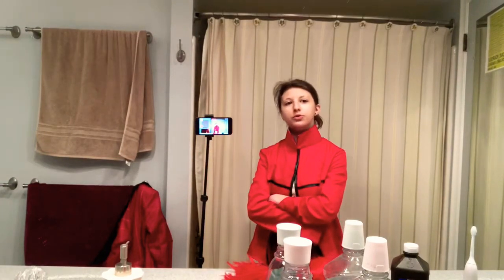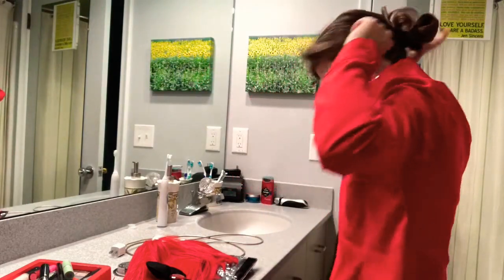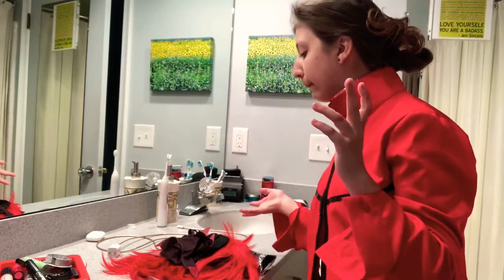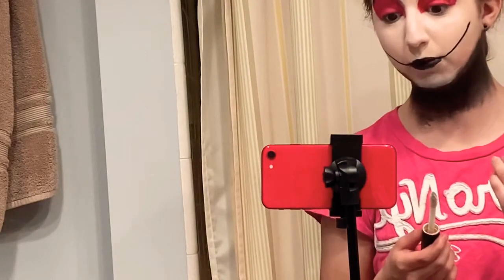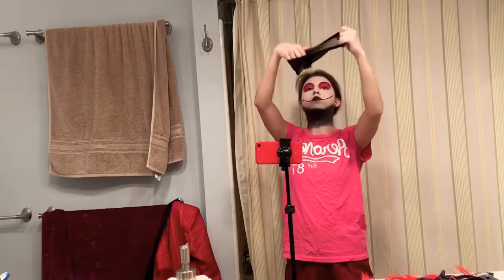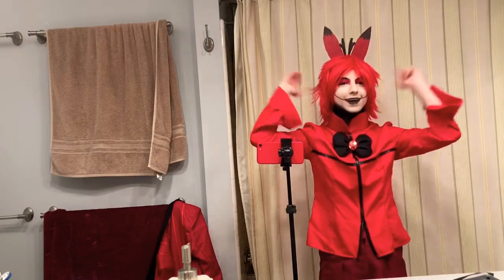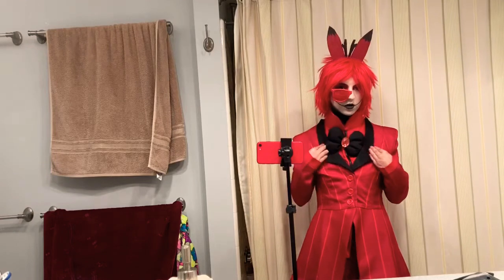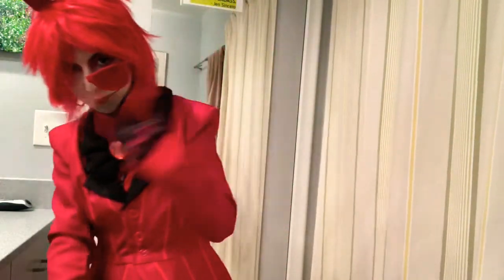My transformation into Alastor from Hazbin Hotel ((cosplay))